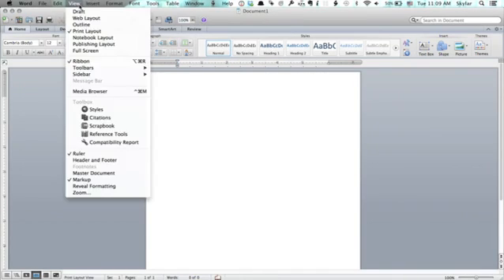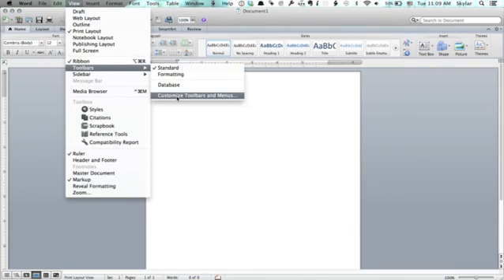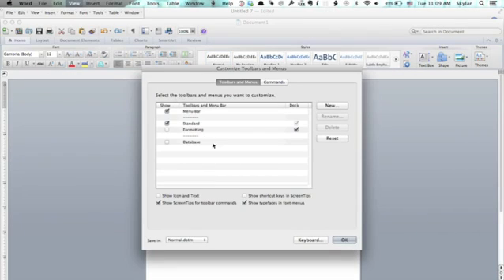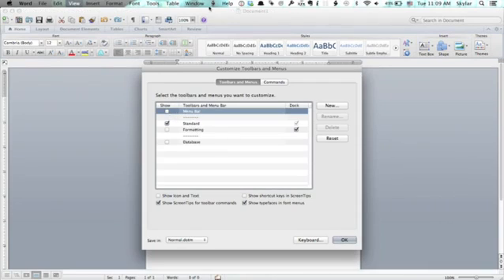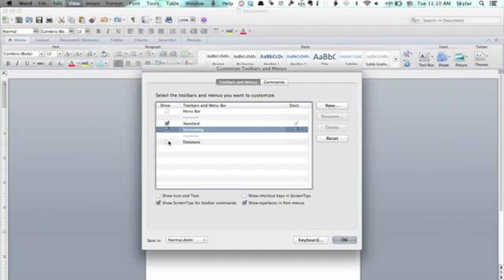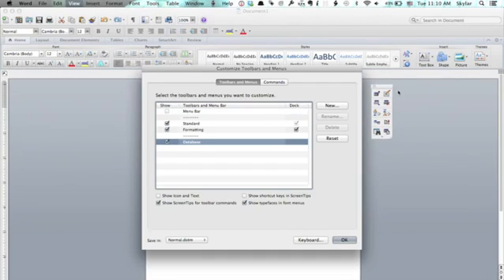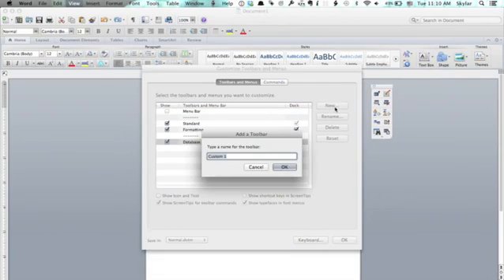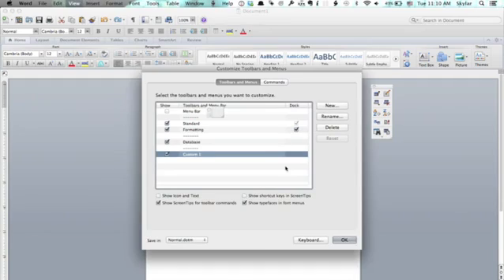How to Add Toolbars to Word on a Mac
How to Add Toolbars to Word on a Mac. Part of the series: Tech Yeah!. Adding toolbars to Word on a Mac lets you customize the interface to better suit your needs. Add toolbars to Word on a Mac with help from an Apple retail expert in this free video clip.